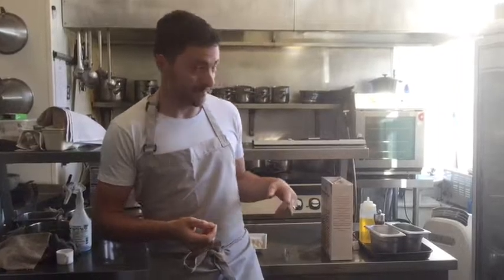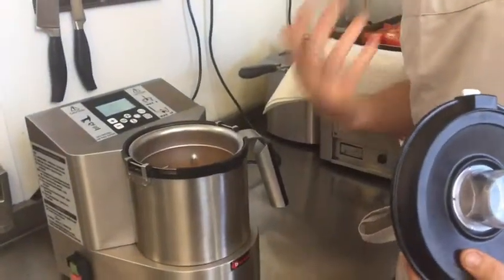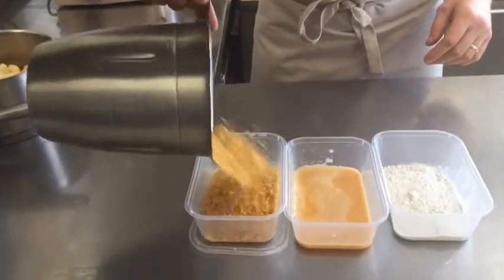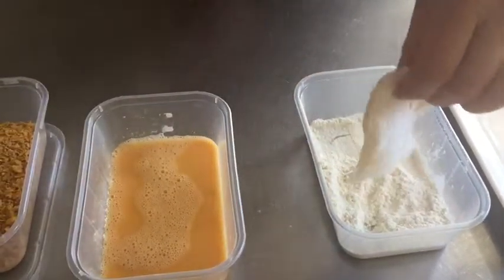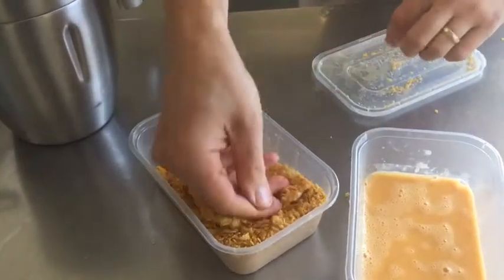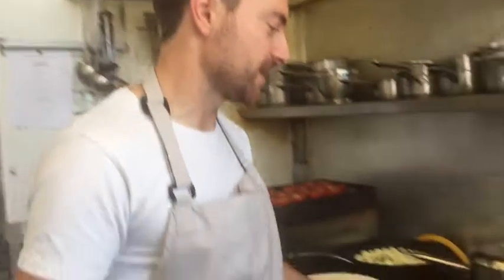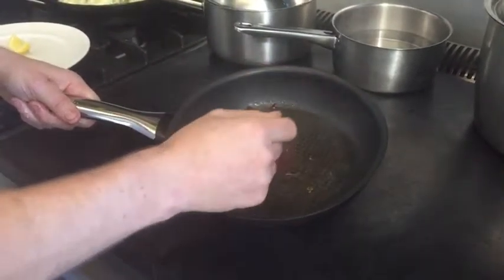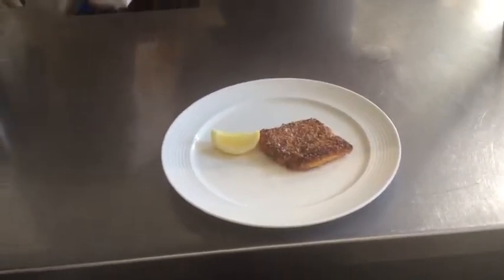Breading Fish & Chicken - Graeme Pallister's Tip of the Month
This month Graeme shares a super handy and tasty tip on breading chicken or fish with Cornflakes!
If you try this out at home please tag us in your pics we would love to share them.